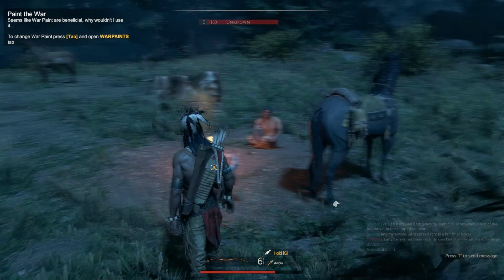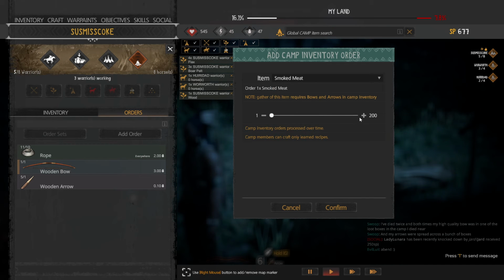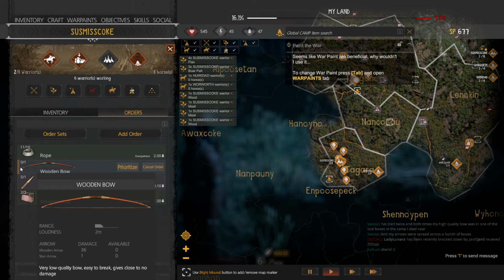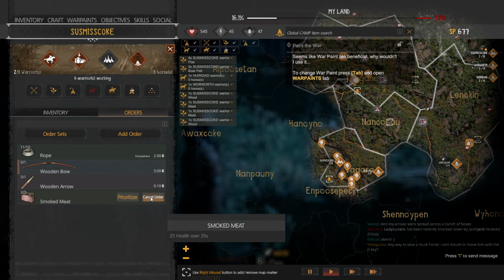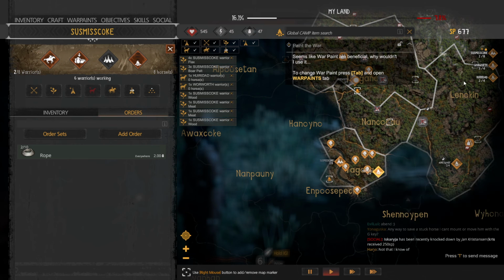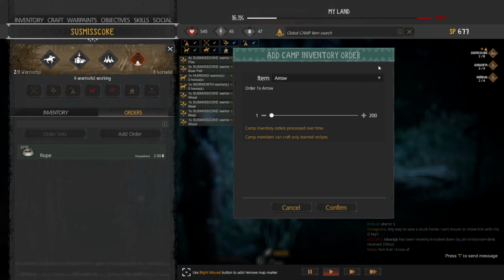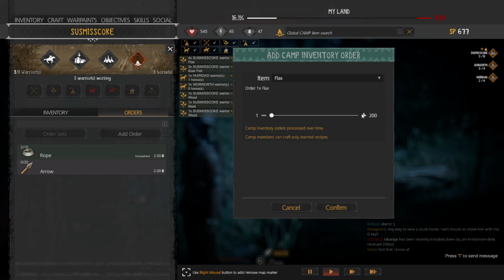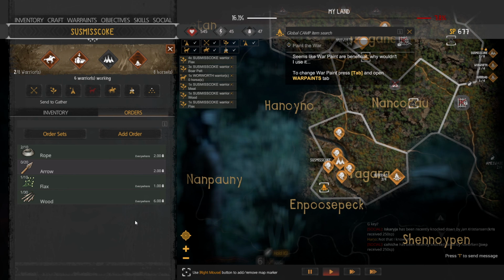How Orders Work in This Land is My Land!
In this video we outline how to place an order and how it works!